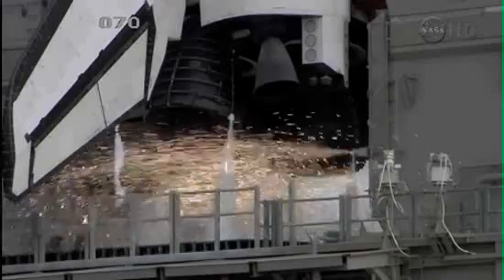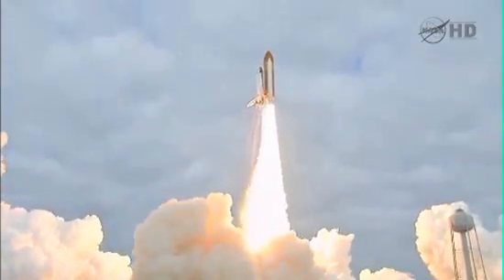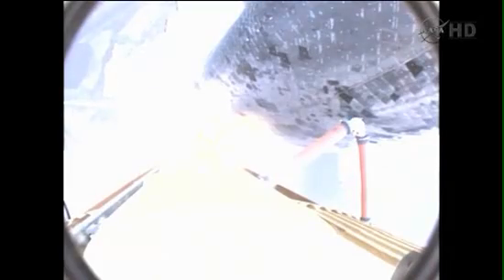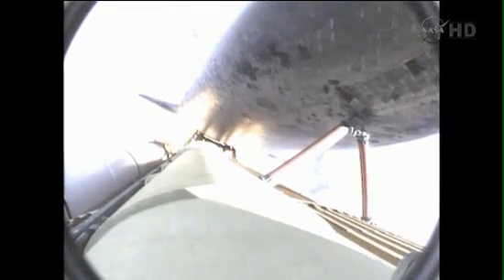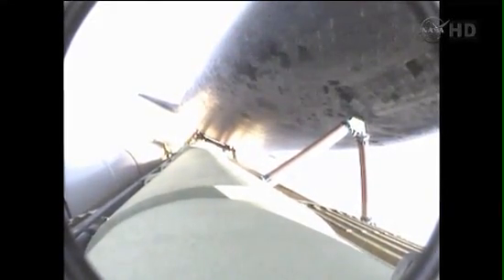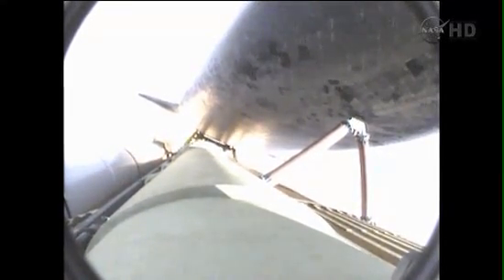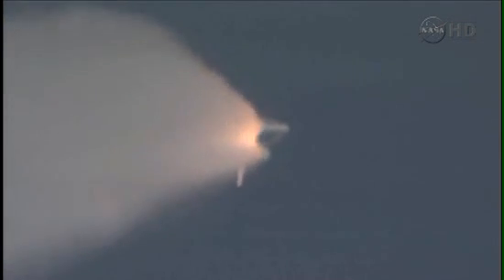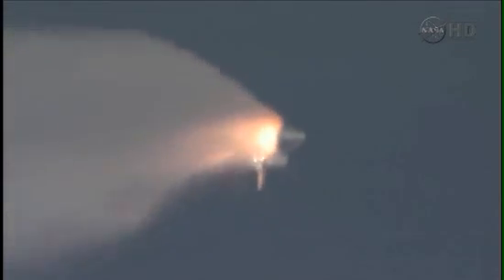Watch Endeavour's Final Lift-Off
The space shuttle's STS-134 crew are space station bound on this historic last flight of Endeavour. Launched  April 16, 2011 - 8:56am EST. Credit: NASA